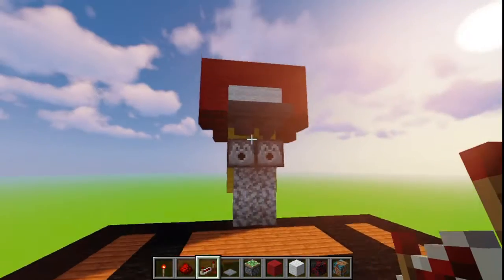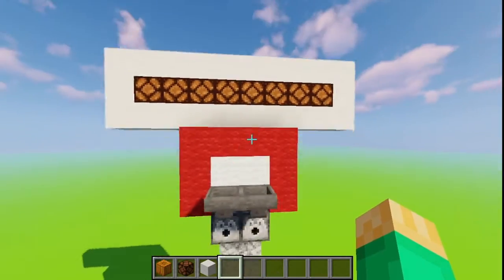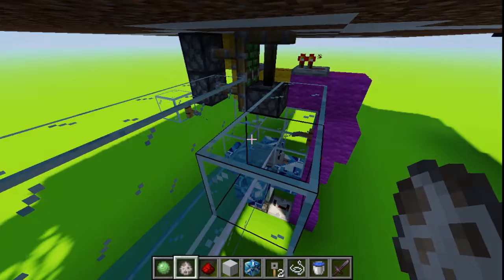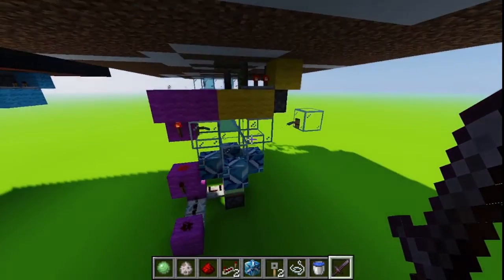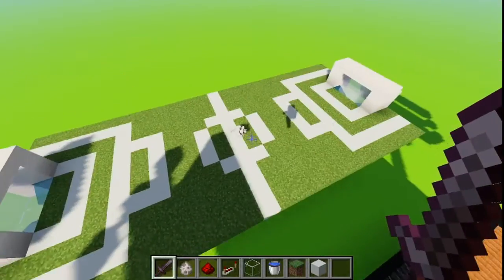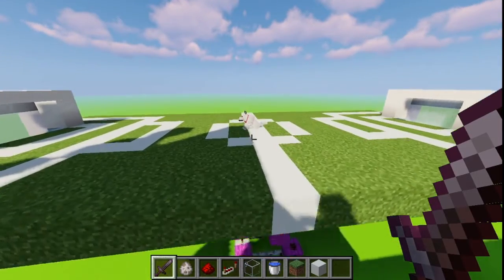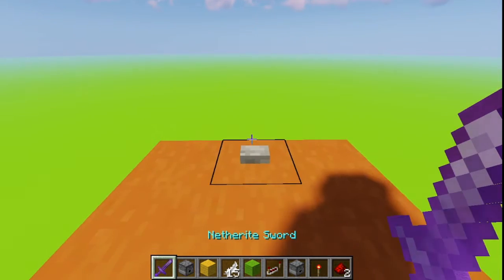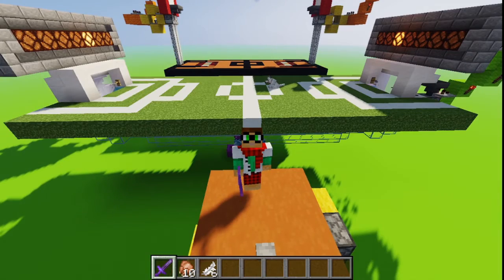Creating Sports in MINECRAFT!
In this viedo I create sports in Minecraft.